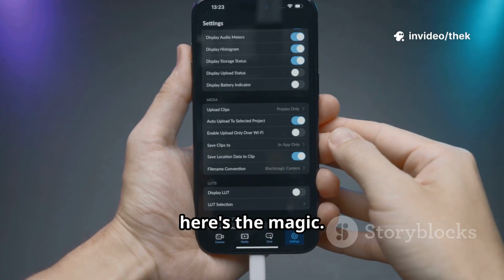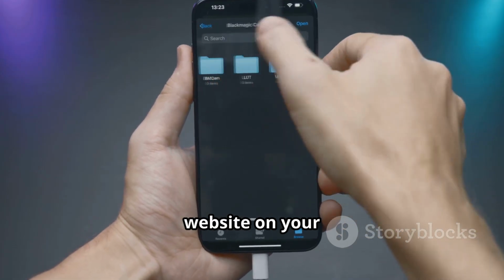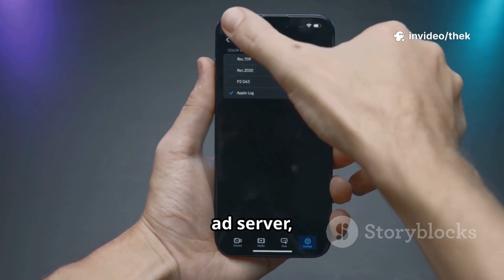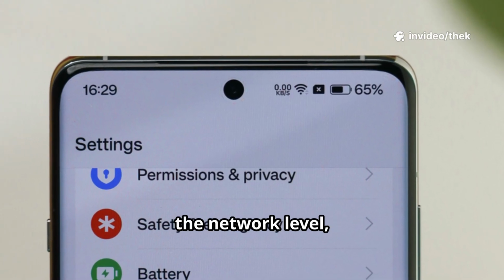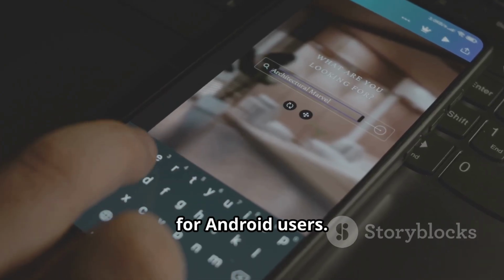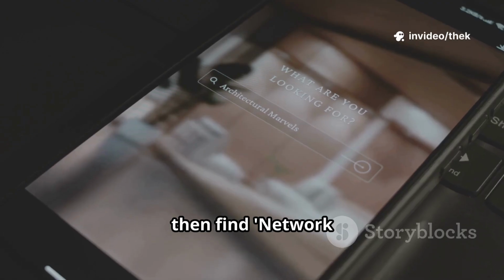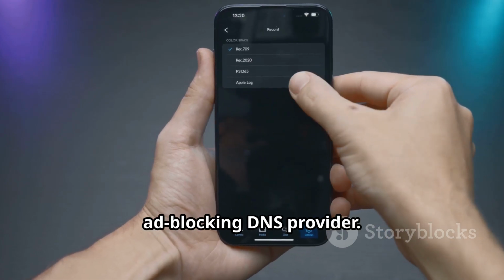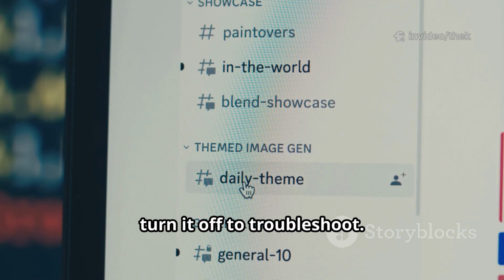Stop Annoying Ads Instantly—No Apps or Extensions Required!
🚫 Tired of ads ruining your experience? This video changes everything.
In this episode of Tech Hacks That Actually Work, we reveal how to block intrusive ads across Android, iPhone, and PC — without installing extensions, downloading shady apps, or paying for premium blockers.
Whether you're browsing, gaming, or using social media, this DNS-level trick filters out ad traffic before it even reaches your device. It's fast, secure, and works system-wide.
🔧 Works on Android, iOS, Windows
🛡️ No root, no jailbreak, no browser extensions
📶 Boosts speed and privacy while cleaning up your screen
Perfect for students, creators, and anyone tired of pop-ups and banner spam.